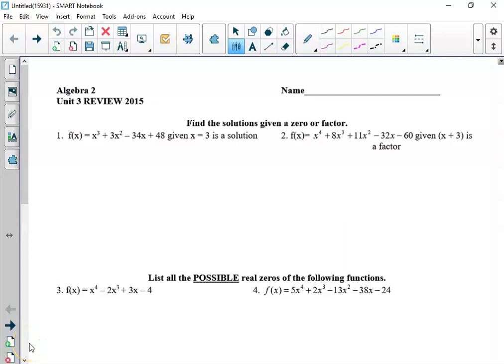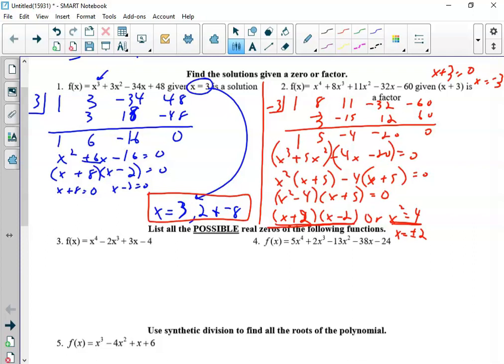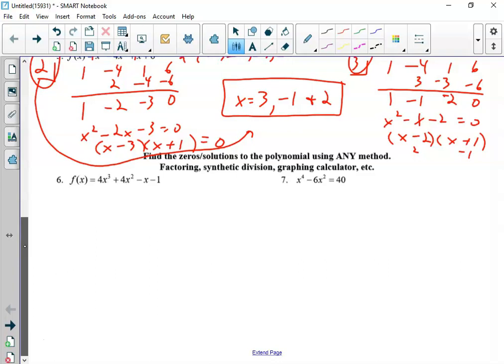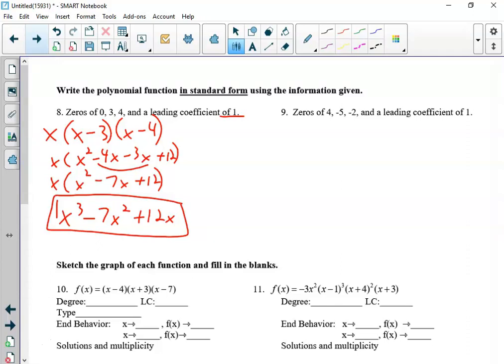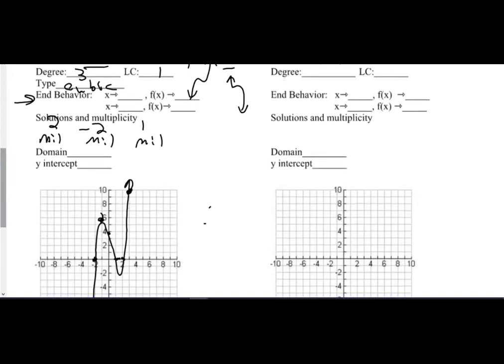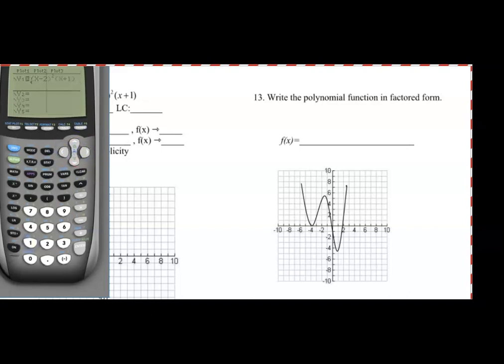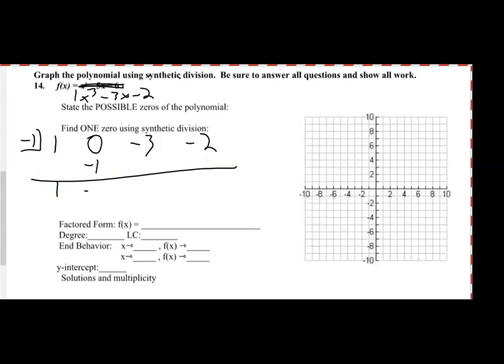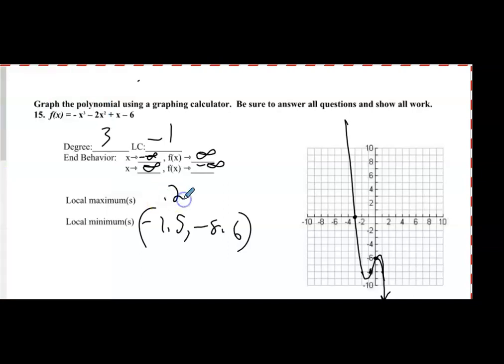algebra 2B unit 5 quiz review updated